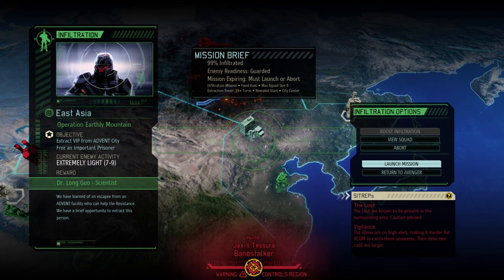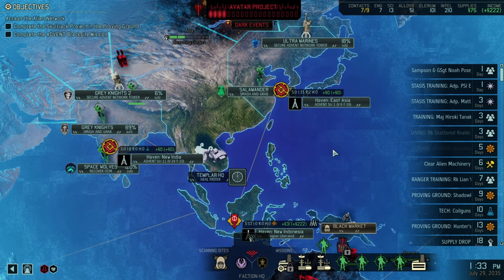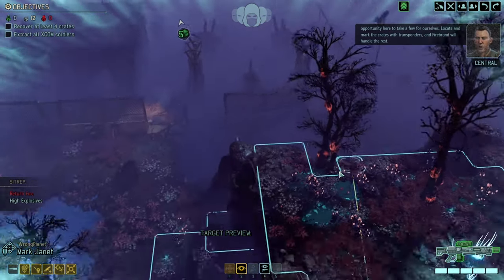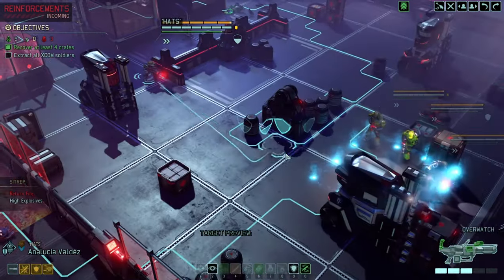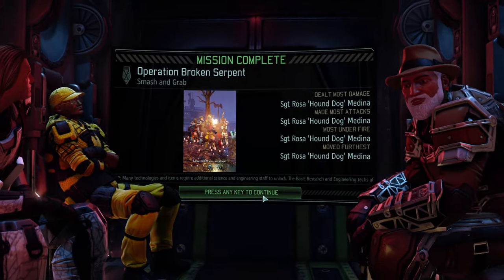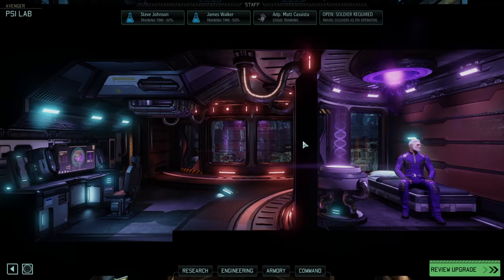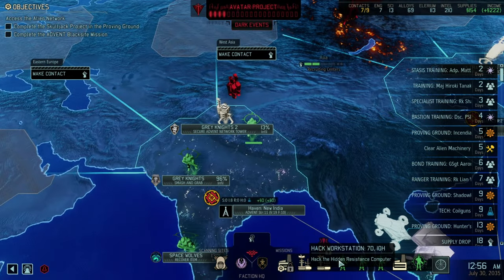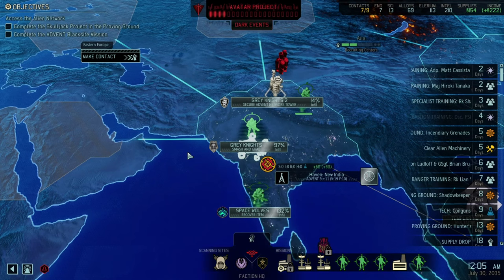#61 Car Dealer Shootout // LWOTC LetsPlay